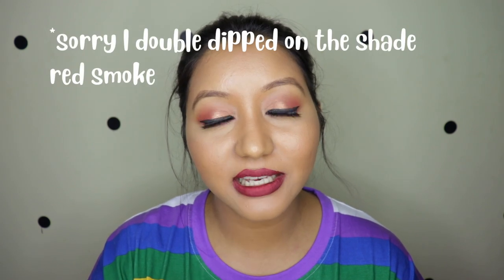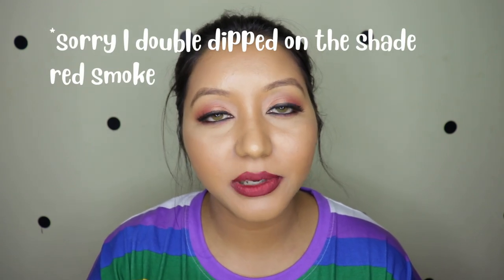Lakme Matte Melt Liquid Lip Color || Review & Lip Swatches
Hey Guys,

Here is a video where I swatch 11 shades from the Lakme Absolute Matte Melt Liquid Lip Color. Sorry I mentioned it incorrectly in the video but there are 6 shades from the older collection and 5 shades from the new additions.

Wore Wine n Dine through out the video!

--- Products Used —

Lakme Matte Melt Liquid Lip Color